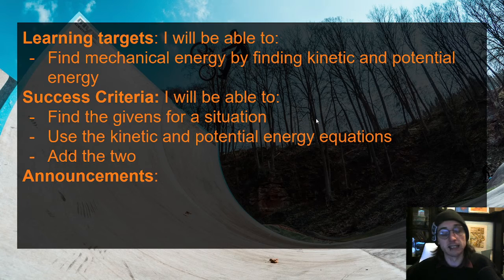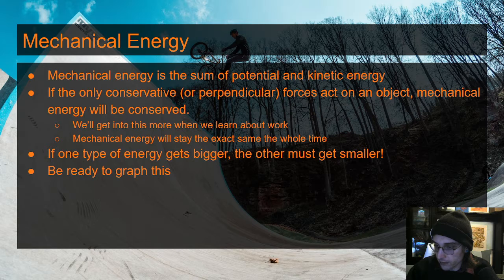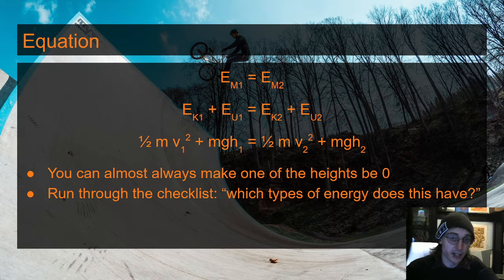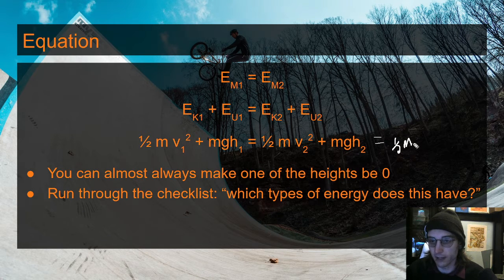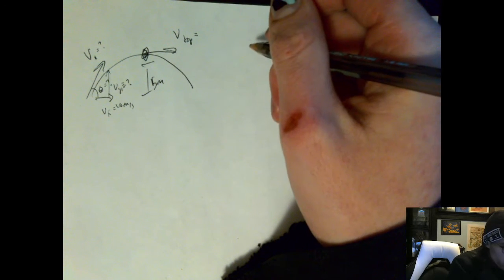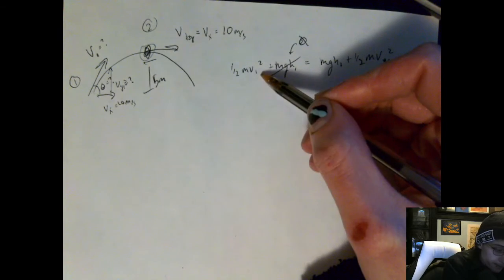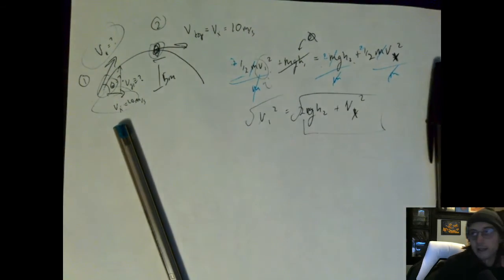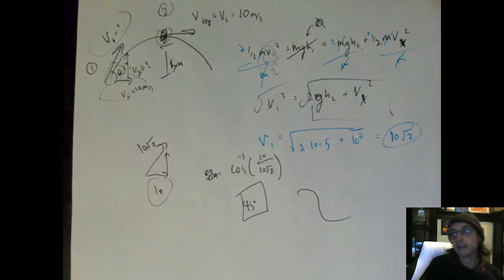Unit 5.2 - Mechanical Energy (AP C)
We cover how to use mechanical energy to calculate heights or velocities for an object.